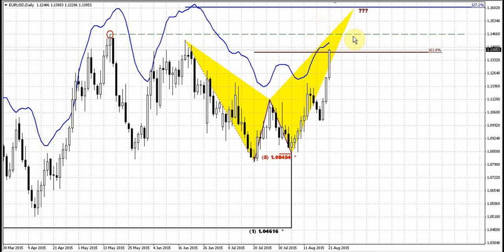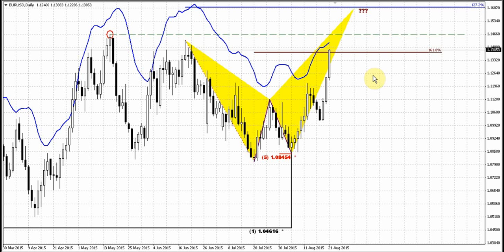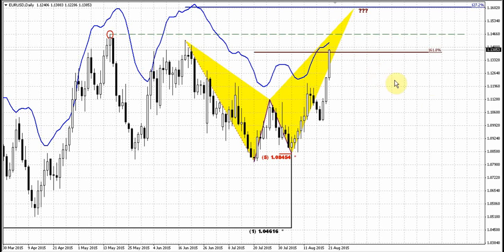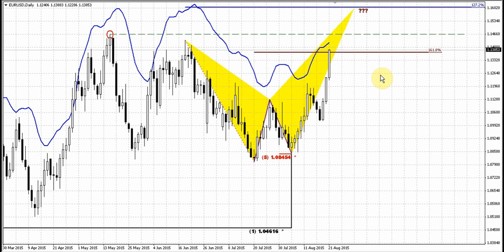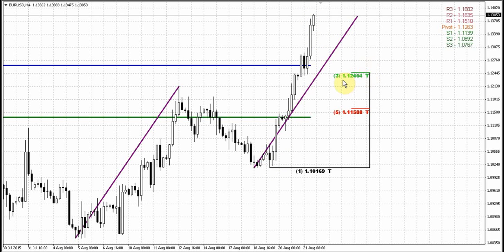Forex Peace Army | Sive Morten Daily EUR 08.24.15